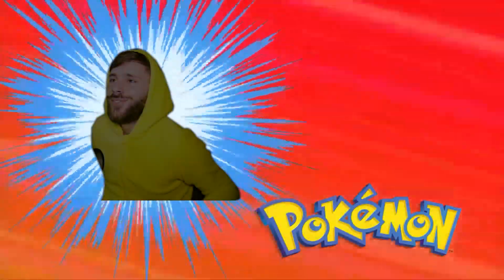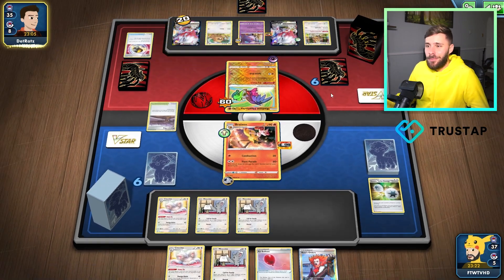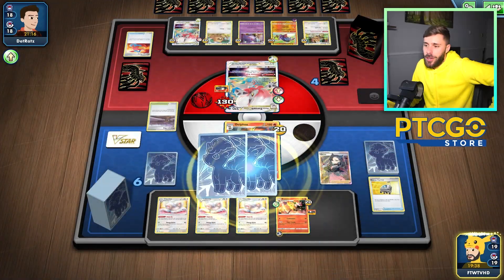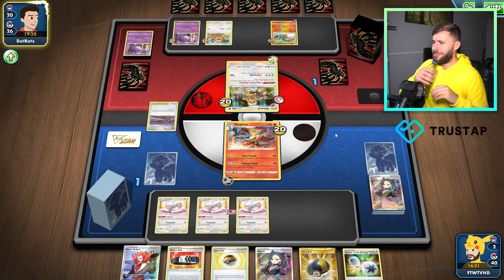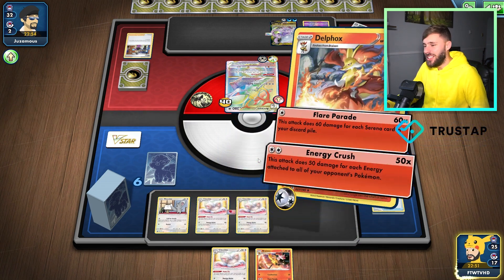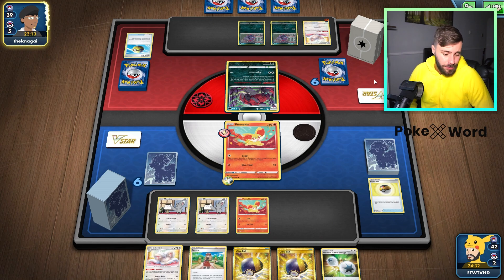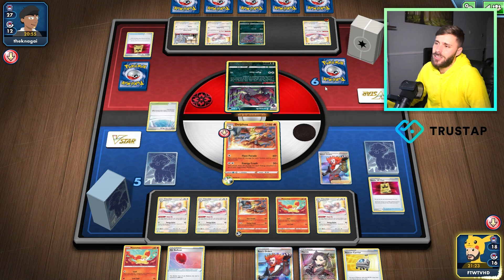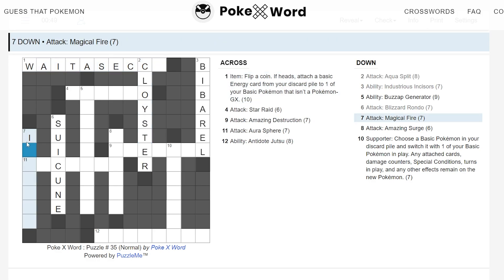Braixen Doesn't NEED Zoroark! It's BROKEN SOLO with Delphox! (Silver Tempest)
Pokémon - 20

* 4 Minccino BRS 124
* 4 Cinccino SSH 147
* 4 Fennekin SIT 25
* 4 Braixen SIT 26
* 2 Delphox SIT 27
* 1 Radiant Alakazam SIT 59
* 1 Manaphy BRS 41

* 4 Marnie SSH 200
* 2 Air Balloon SSH 156
* 4 Level Ball BST 129
* 2 Rescue Carrier EVS 154
* 3 Choice Belt BRS 135
* 4 Serena SIT 164
* 4 Ultra Ball BRS 186
* 4 Battle VIP Pass FST 225
* 1 Rare Candy PGO 69
* 2 Path to the Peak CRE 148
* 2 Boss's Orders LOR 241

Energy - 8

* 4 Twin Energy RCL 174
* 4 Double Turbo Energy BRS 151